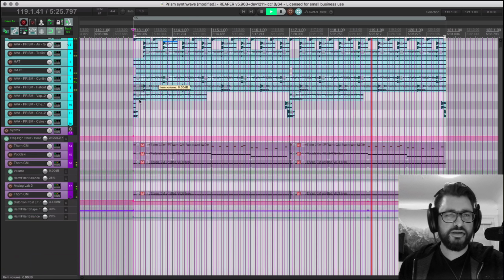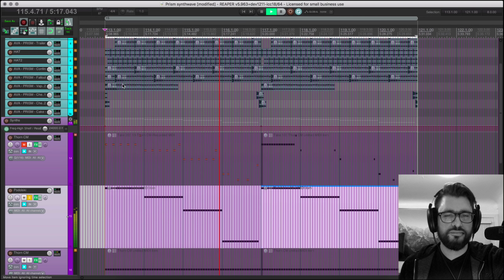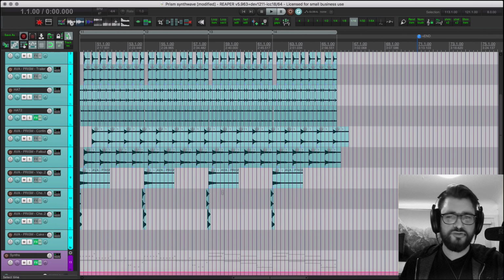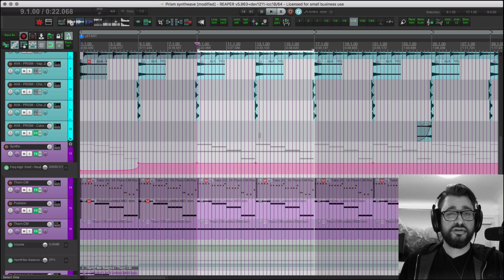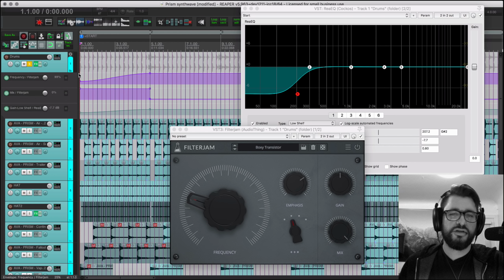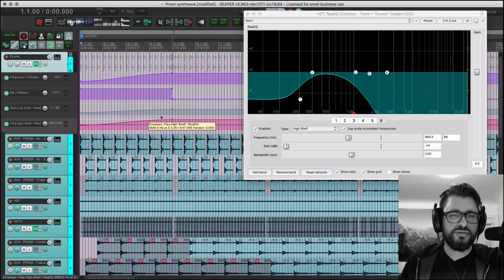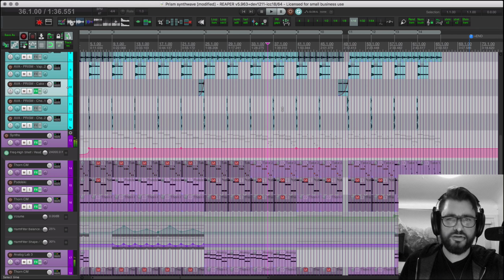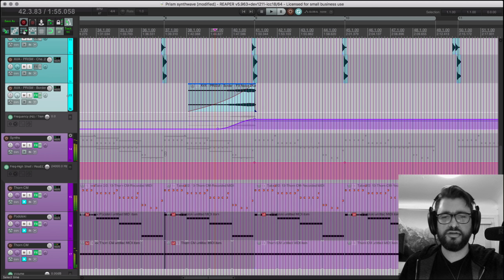Synthwave Production and workflow in REAPER 5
Jon goes digs into a recent project to demonstrate how a short loop becomes a full song.